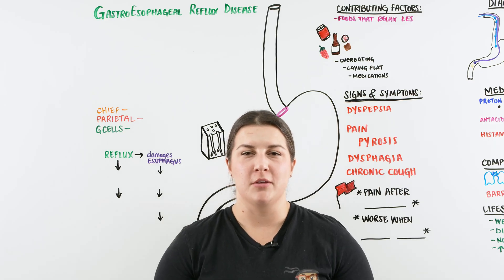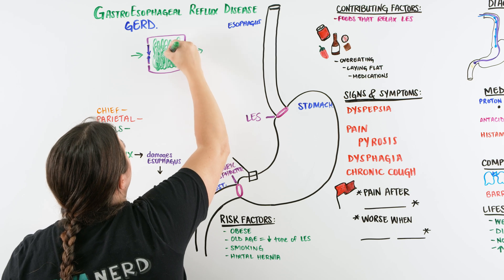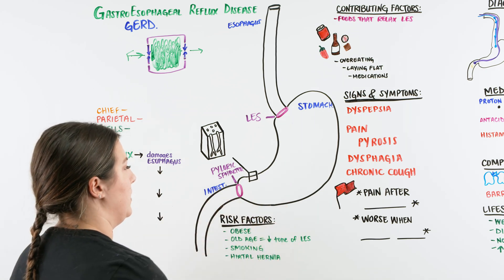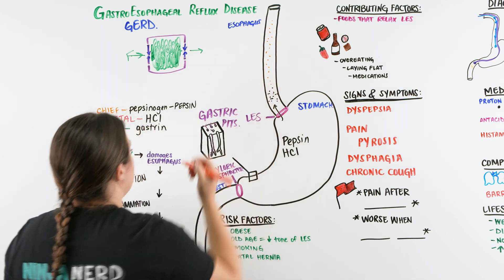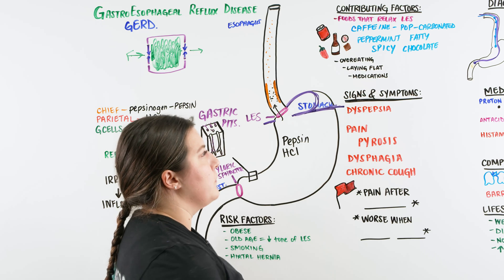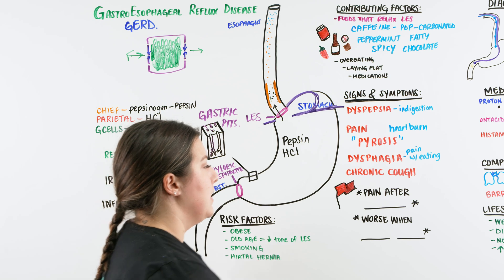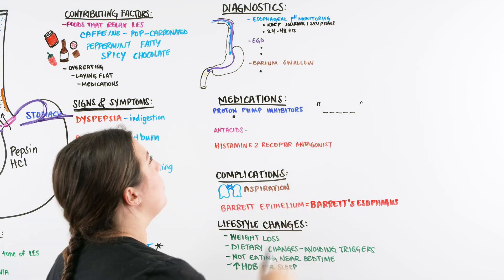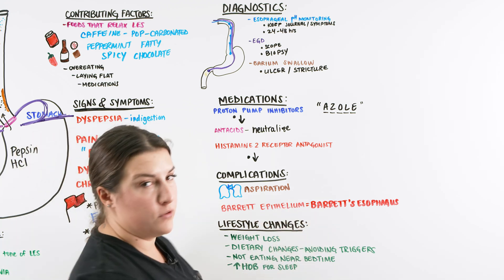GERD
Ninja Nerds!
In this lecture Professor Kristin Beach, MSN, BSN, RN will be discussing Gastroesophageal Reflux Disease (GERD). We hope you enjoy this lecture and be sure to support us below!

Table of Contents:
0:00 Lab
0:07 GERD Introduction
0:34 Anatomy & Physiology
7:08 Risk Factors
8:09 Contributing Factors
9:57 Signs & Symptoms
11:35 Diagnostics
13:57 Medications
14:58 Complications
15:47 Lifestyle Modifications
17:15 Comment, Like, SUBSCRIBE!